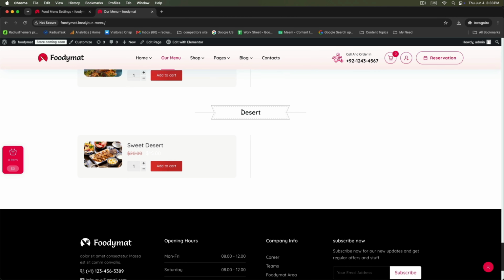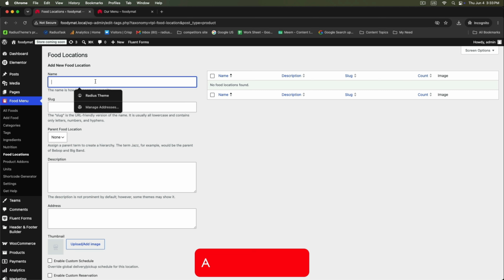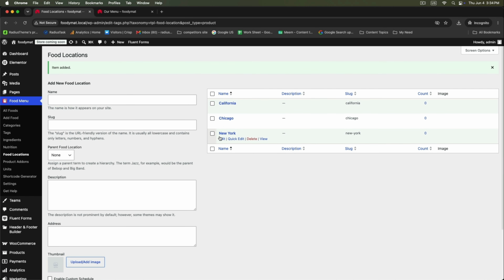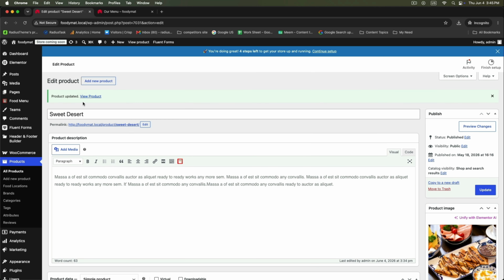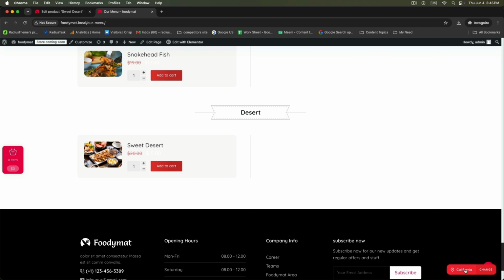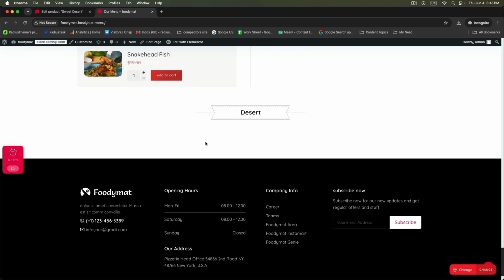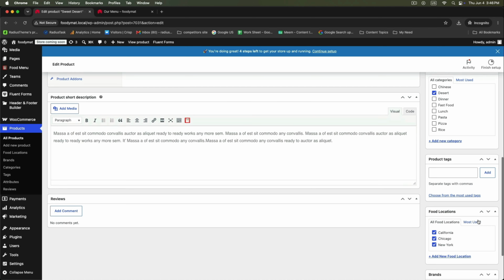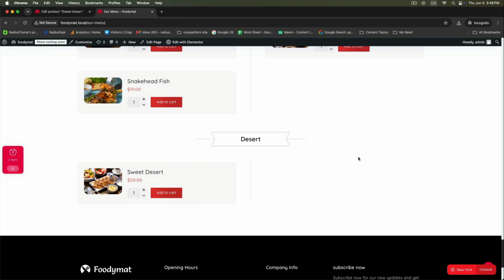How to Use Food Location in Food Menu Plugin | Manage Multi-location Location Restaurants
Want to add food location in the Food Menu WordPress plugin? In this tutorial, you’ll learn how to set up and manage food locations so you can organize menu items by branch, restaurant location, delivery area, or store outlet.

This feature is useful for restaurants, cafes, cloud kitchens, and food businesses that operate in multiple locations and want to show the right menu items for each one.

In this video, you’ll learn:
How to add food location in Food Menu plugin
How to organize menu items by location
How to manage multiple restaurant branches
How to improve food menu filtering for users

This tutorial is perfect for anyone building a restaurant or food ordering website in WordPress.